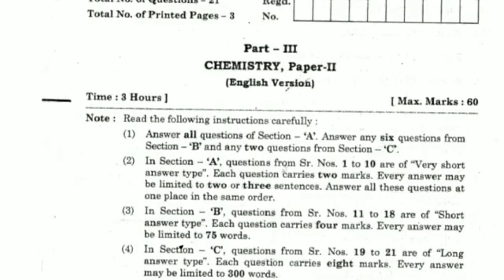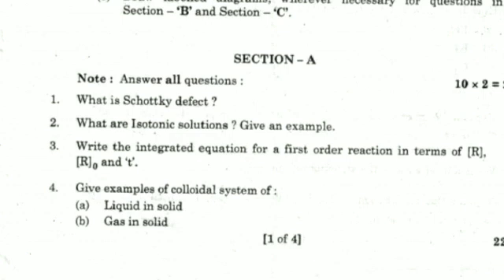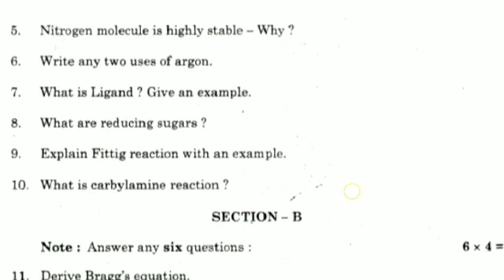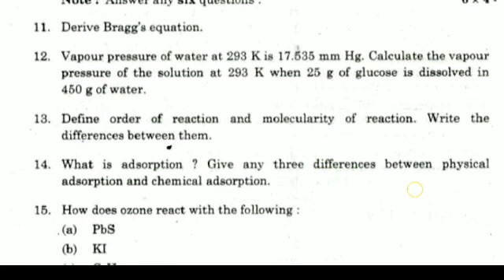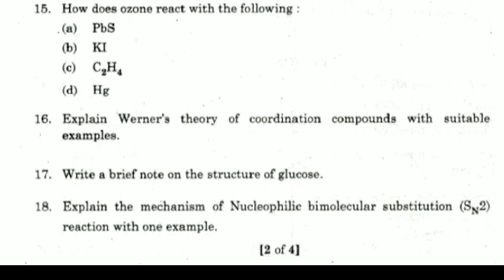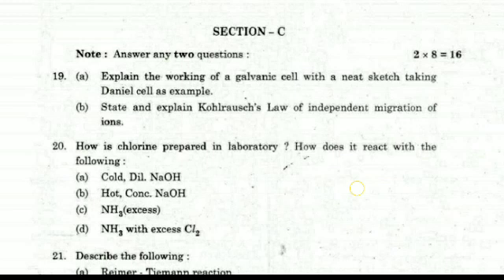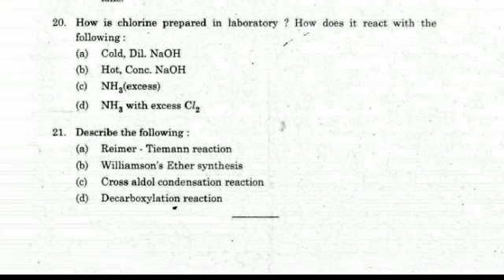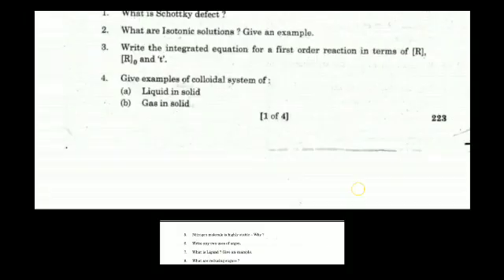Ap Inter 2nd year Chemistry Question Paper 2021